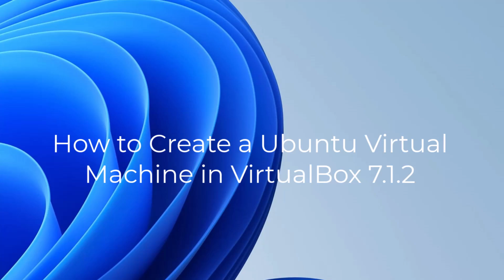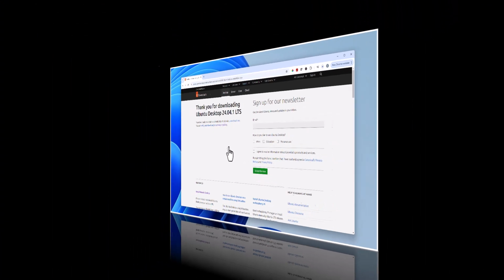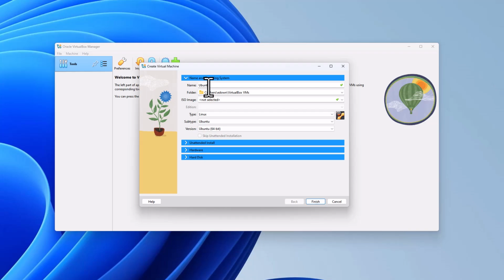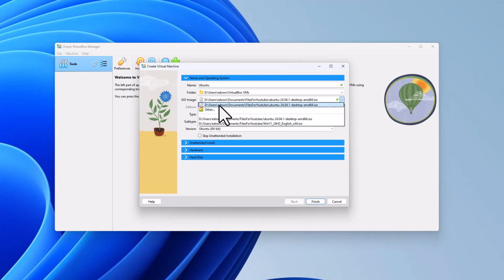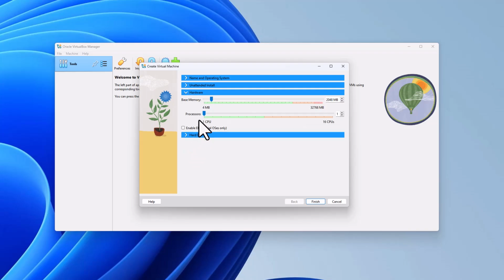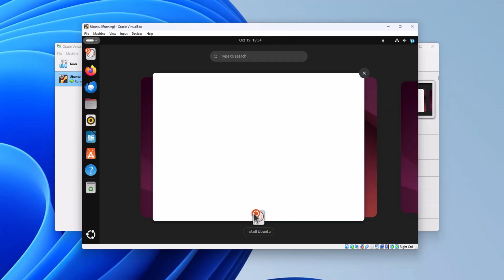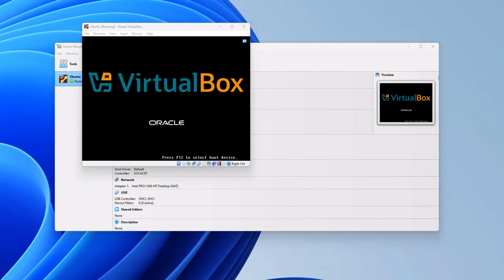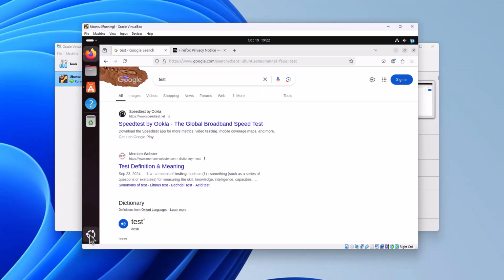Create an Ubuntu virtual machine in Oracle VirtualBox 7.1.2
Here's how to create an Ubuntu virtual machine in VirtualBox.